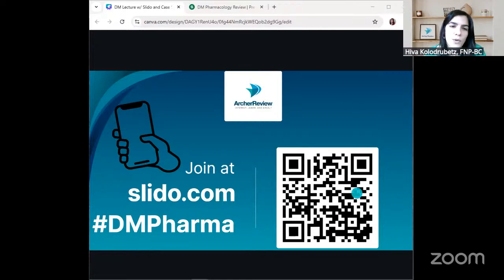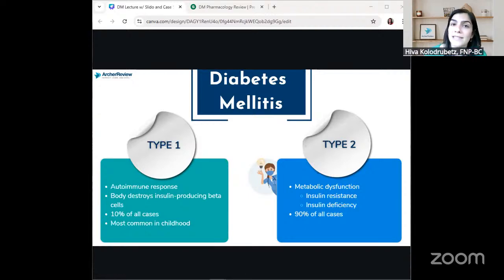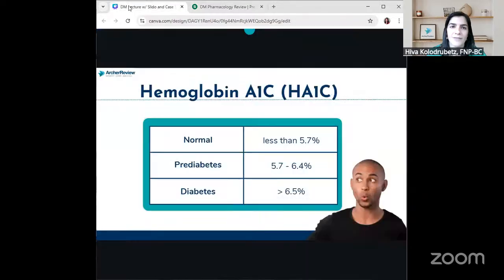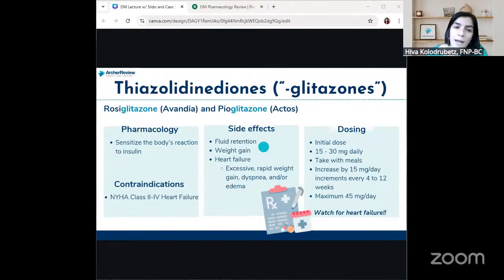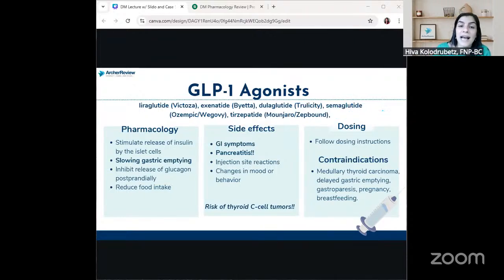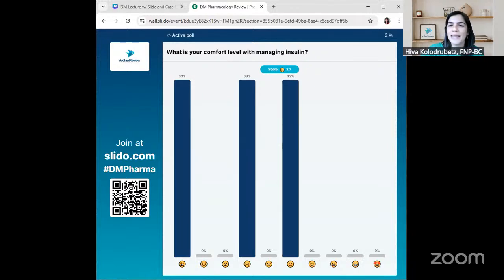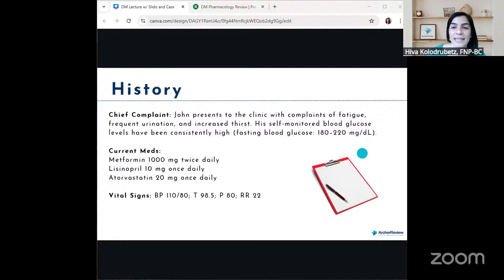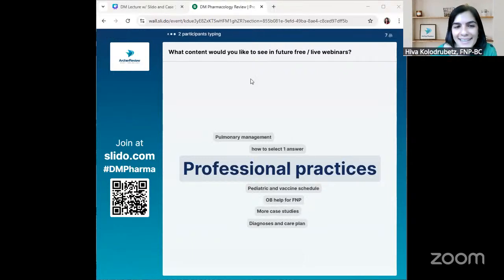Endocrine Pharmacology Review for NPs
Calling all NPs! 🚑 Dive into the must-know meds for diabetes & thyroid disorders—made simple, practical & engaging.

💊✨ Get key prescribing tips, real-world case pearls & boost your endocrine expertise!